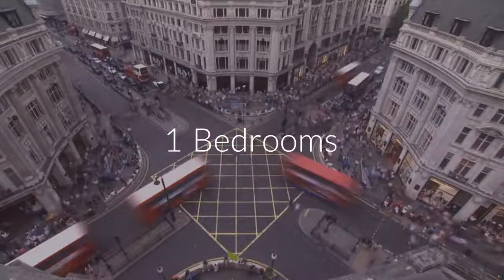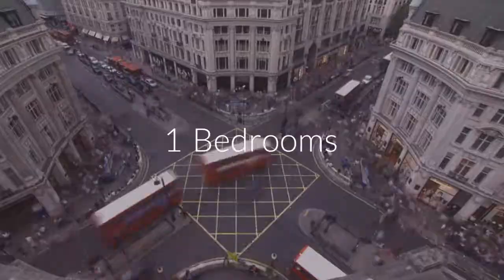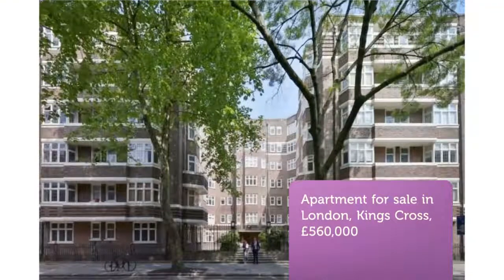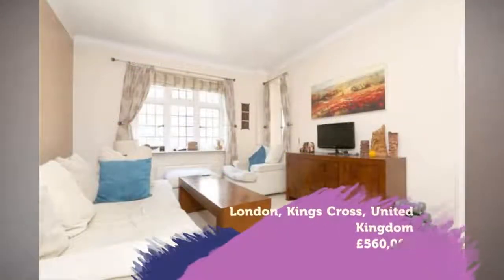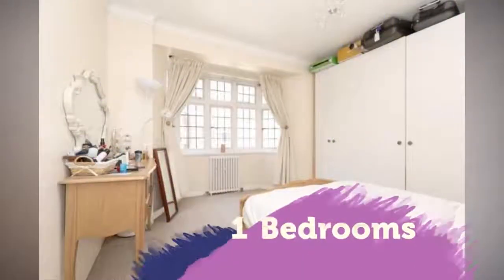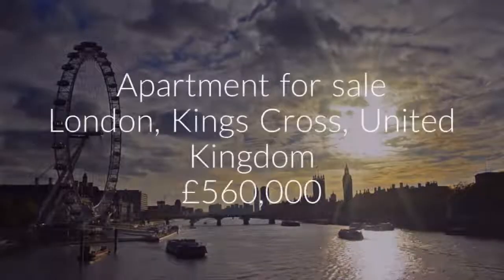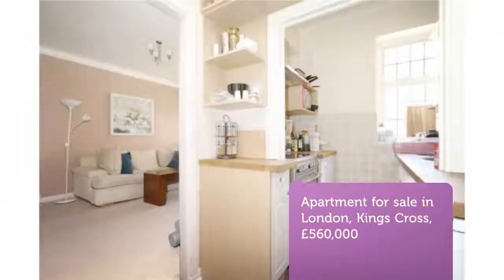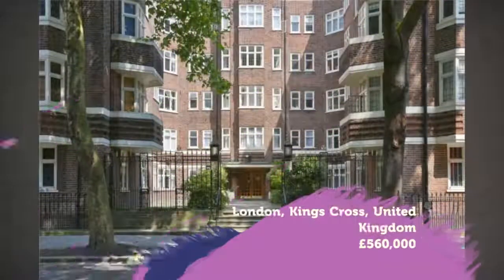Apartment for sale in London, Kings Cross, £560,000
1

London, Kings Cross, United Kingdom

REF50894